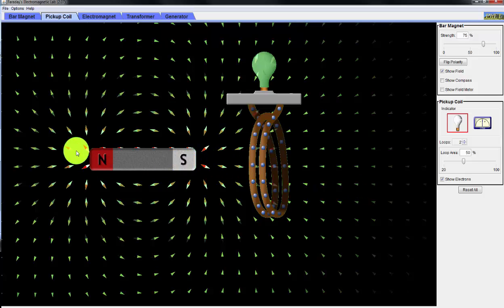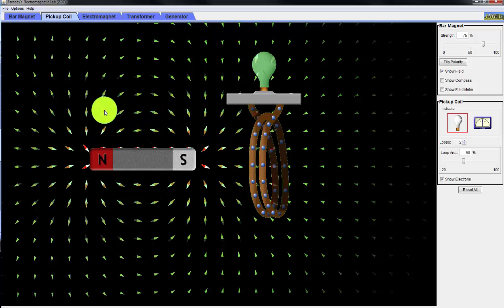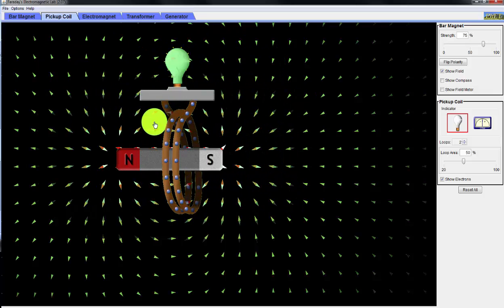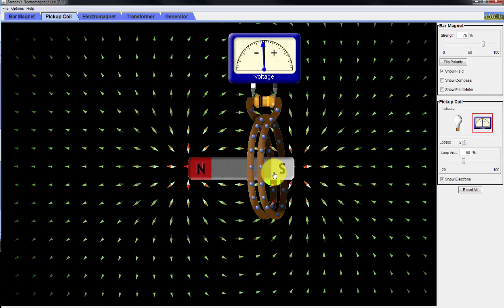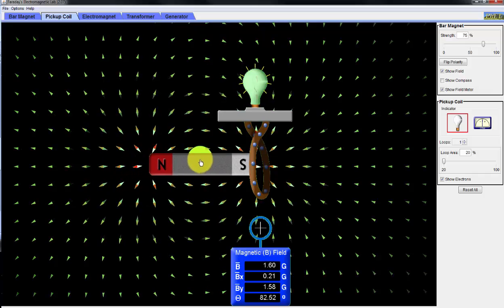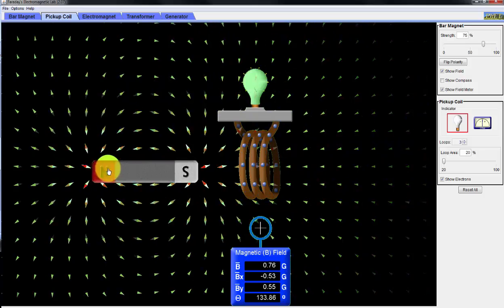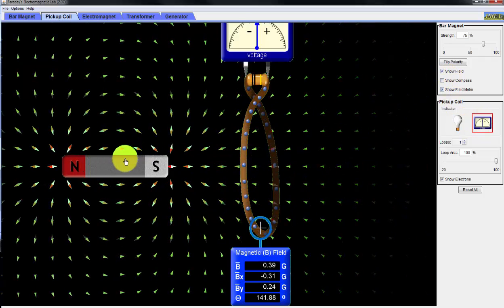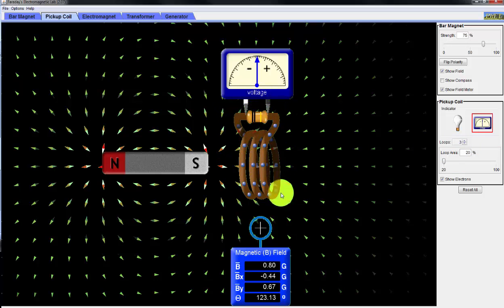PHET Simulation: Faraday's Lab on the Pickup Coil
A PHET Simulation on the use of a permanent magnet to induced work on a nearby coil.